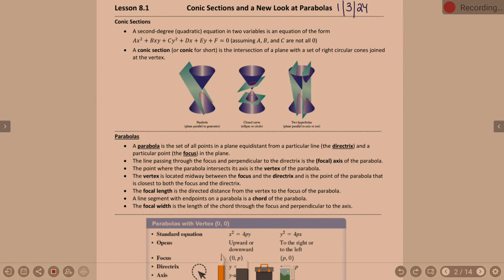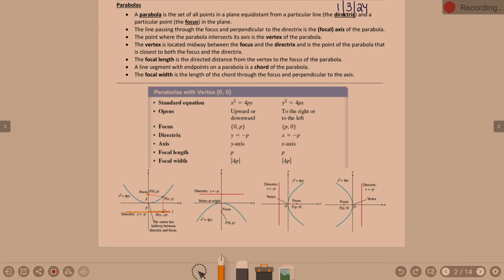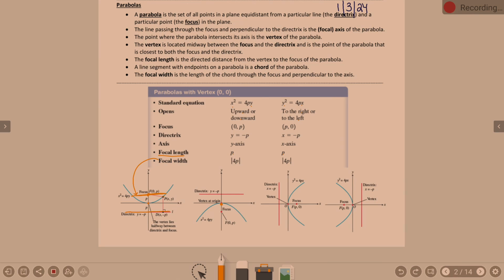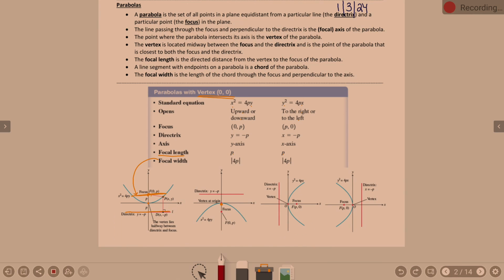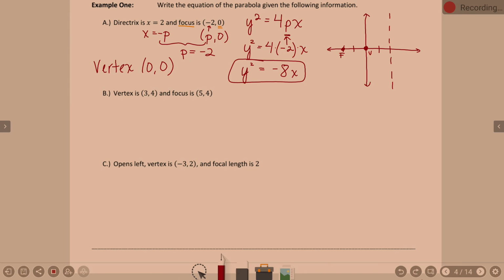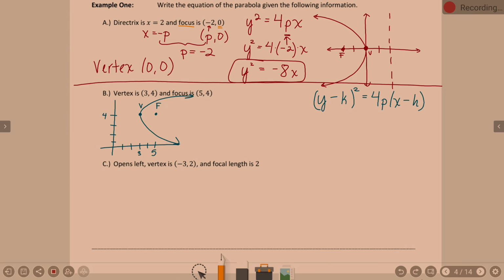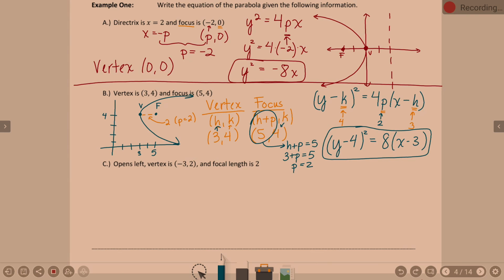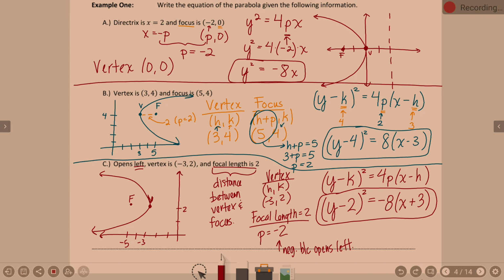PC Lesson 8 1 Day 1